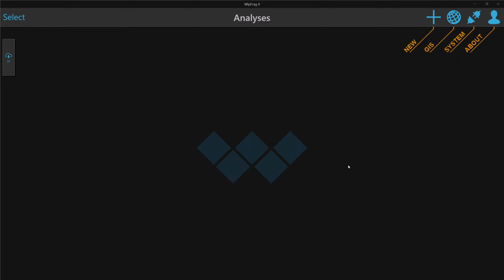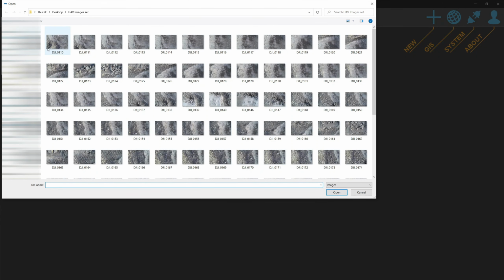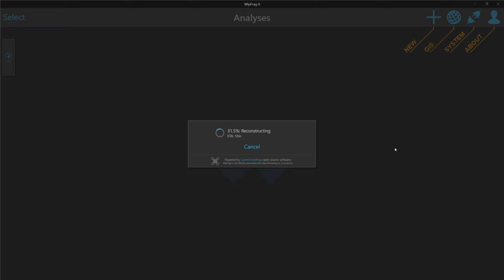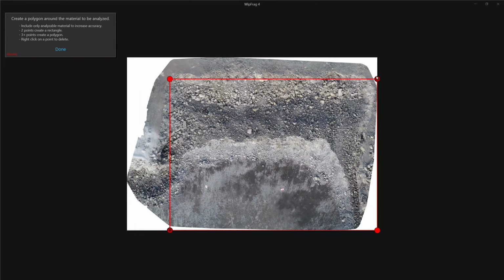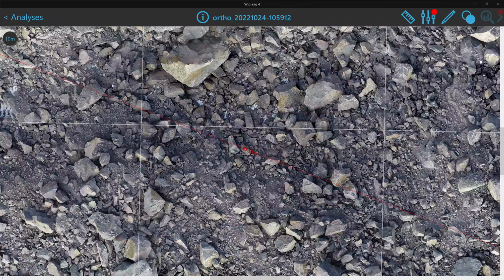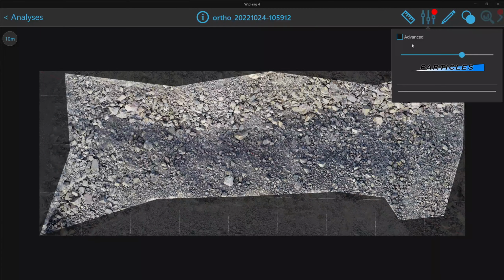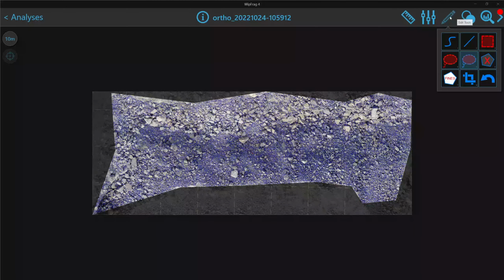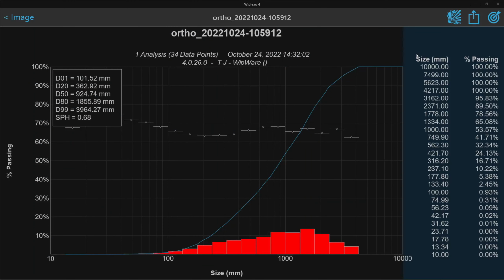WipFrag 4 - TUTORIAL: UAV Orthomosaic Images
WipWare's WipFrag 4 Orthomosaic tutorial takes you through the simple steps of creating an Orthomosaic image from raw images taken from a UAV / drone device.